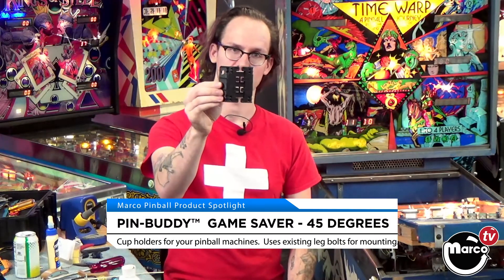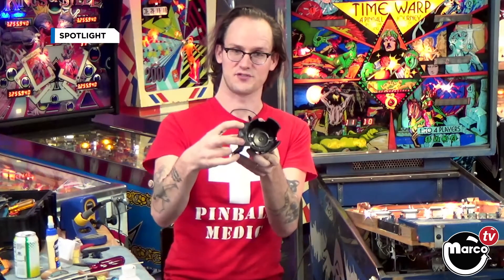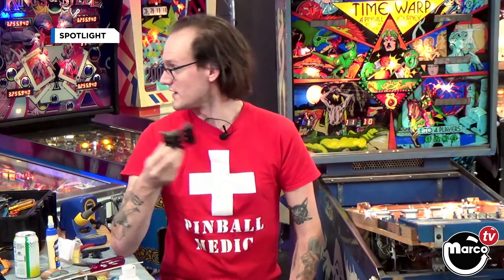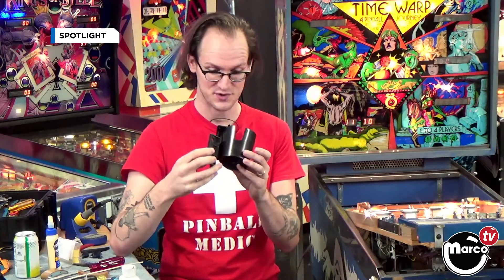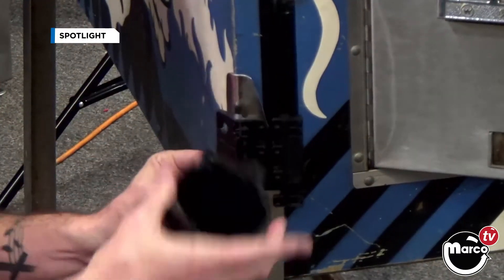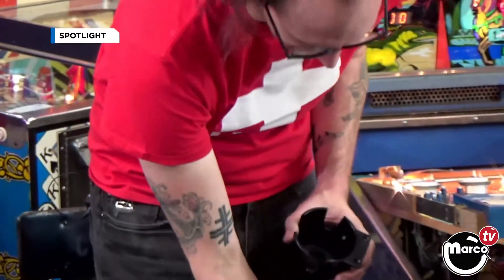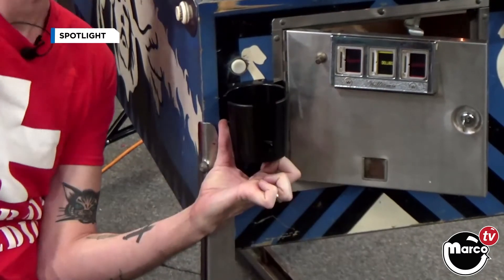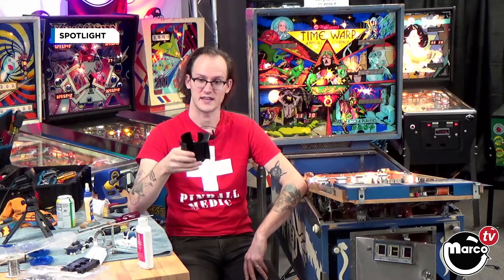Marco Pinball Spotlight: Pin-Buddy Game Saver, the Pinball Cup Holder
This rugged ABS plastic beverage butler provides sip support for the seismic side effects of shivering machine situations from sloshing sloppy squirts of spilled soda, shakes, suds, sangria, sarsaparilla, Seagrams, or other satiating solutions surrounding your sensational silverball spectacle from saturating your pinball system.